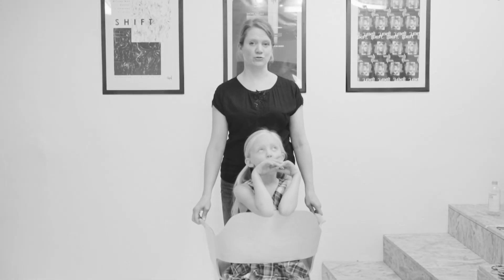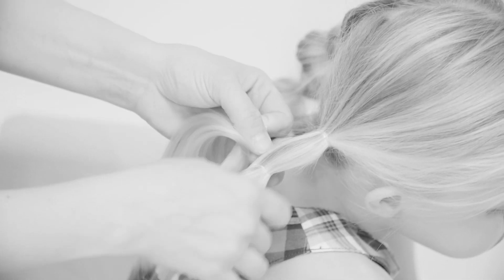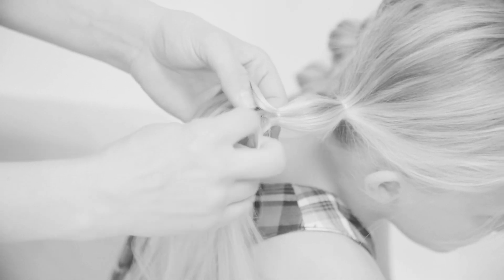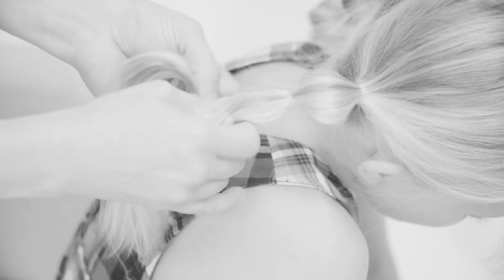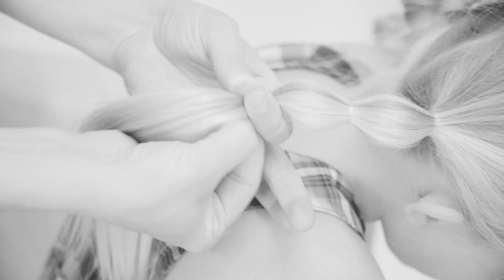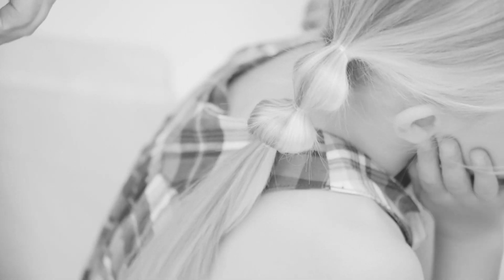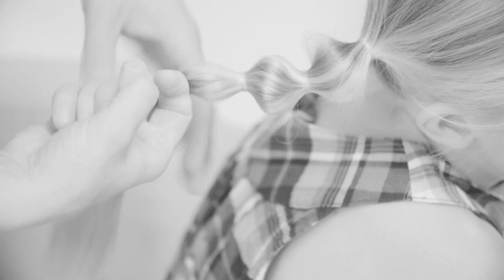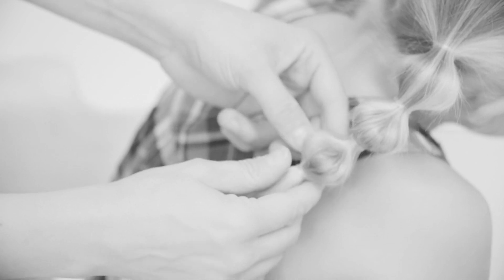JHD bubble pigtails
This video shows a quick and easy way to do bubble pigtails.

You will need 10-16 hair elastics, try different colours for fun!

Film by: Veli Creative